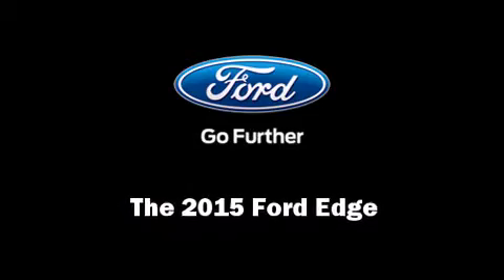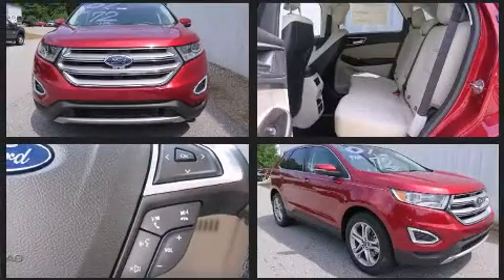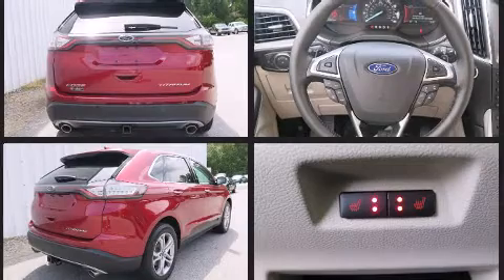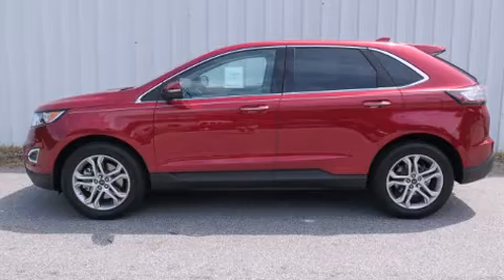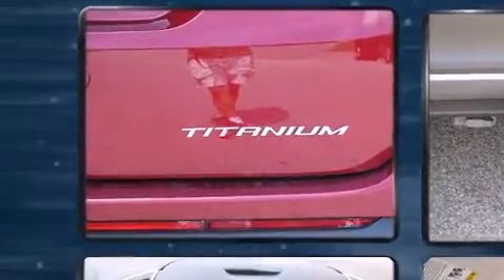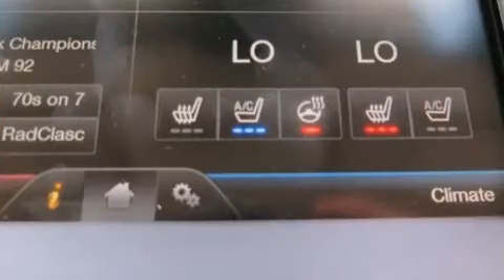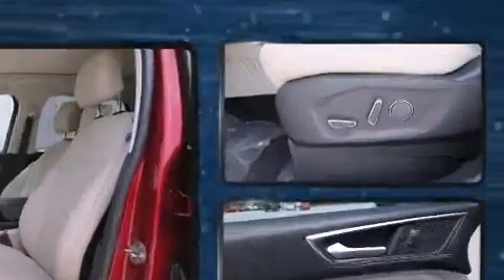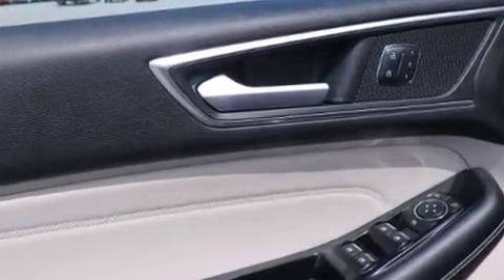2015 Ford Edge Titanium in Cleveland, GA 30528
The 2015 Ford Edge. It features an automatic transmission, front-wheel drive, and a 3.5 liter 6 cylinder engine. A turbocharger further enhances performance, while also preserving fuel economy. Top features include front dual zone air conditioning, front and rear reading lights, a rear window wiper, a built-in garage door transmitter, a power seat, power door mirrors and heated door mirrors, a power rear cargo door, and seat memory. Premium sound drives 12 speakers, providing you and your passengers a sensational audio experience. Passenger security is always assured thanks to various safety features, such as: dual front impact airbags, head curtain airbags, traction control, brake assist, ignition disabling, and 4 wheel disc brakes with ABS. Various mechanical systems are monitored by electronic stability control, keeping you on your intended path. We pride ourselves on providing excellent customer service. Please don't hesitate to give us a call.